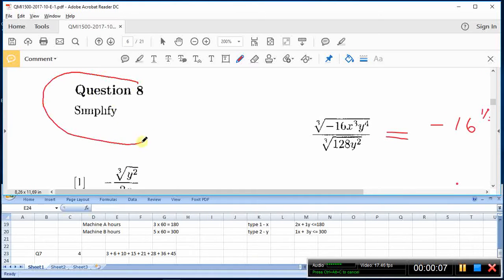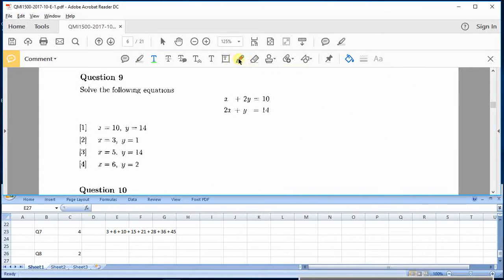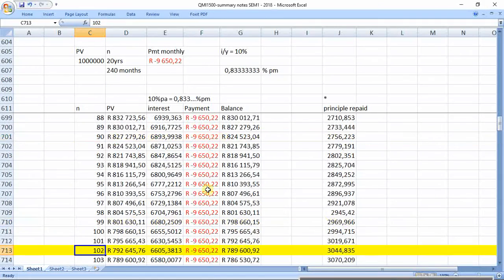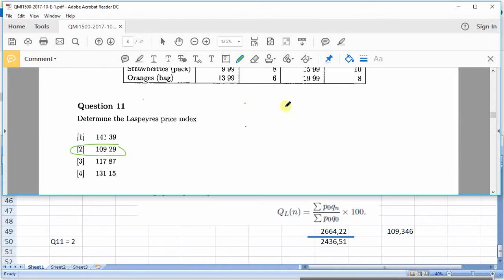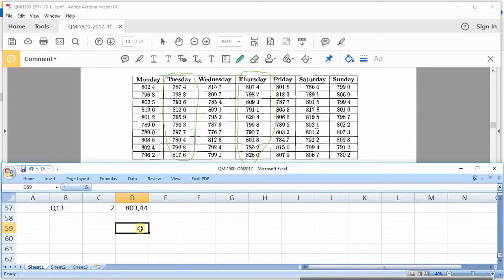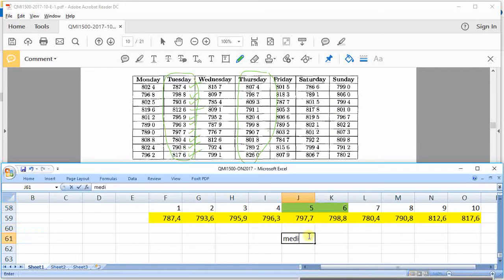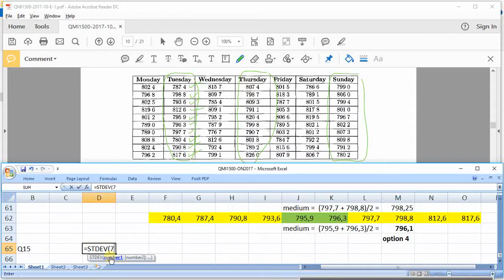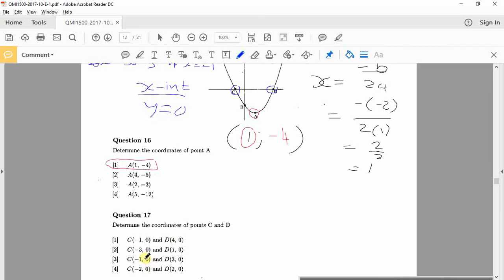QMI1500 part 2 OctNov past paper Quantitative Modelling Questions & Answers covering Past Paper calc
QMI1500 ON2017 part 2 Oct Nov past paper Quantitative Modelling Questions & Answers covering Past Paper workings